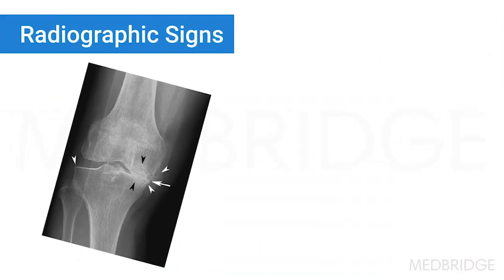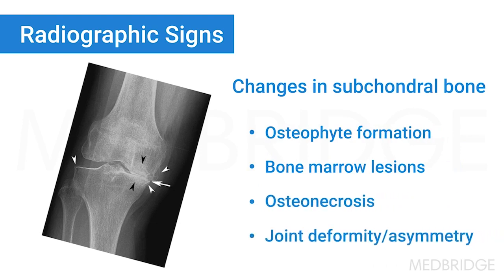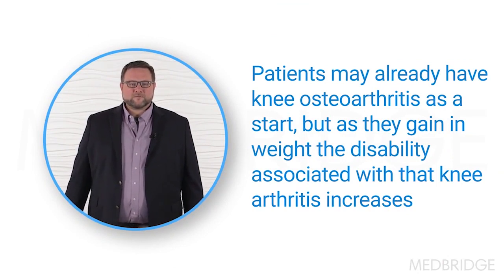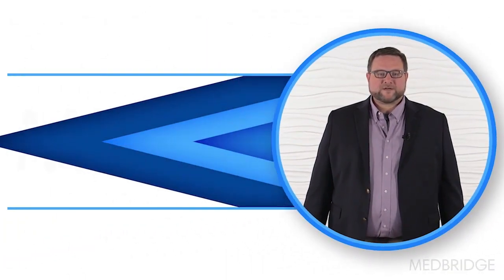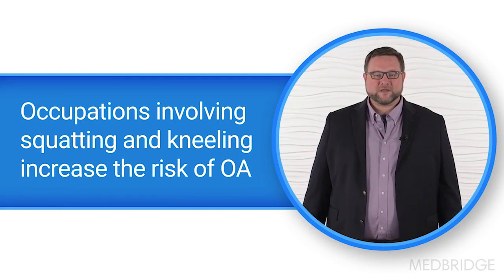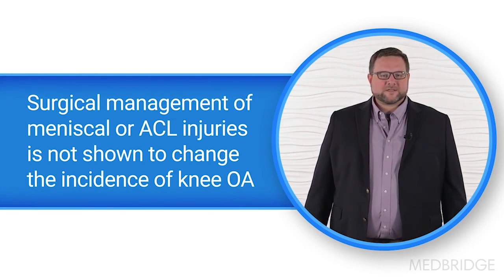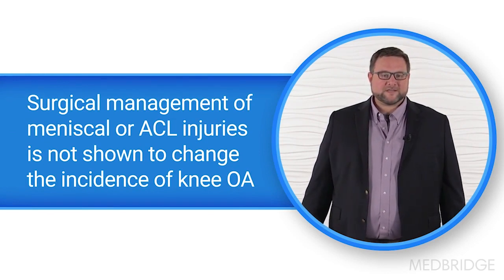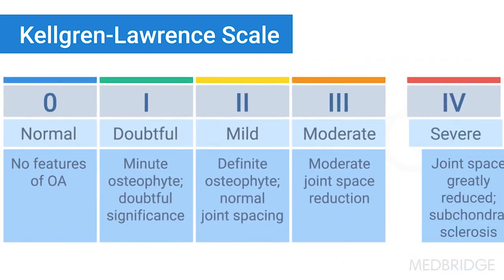Diagnostic Factors for Knee Osteoarthritis - Eric Robertson | MedBridge